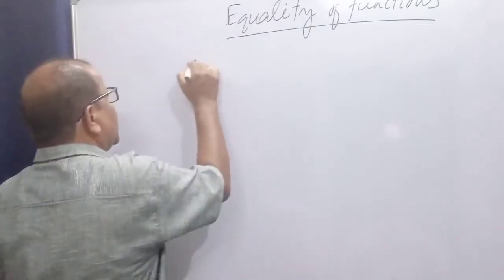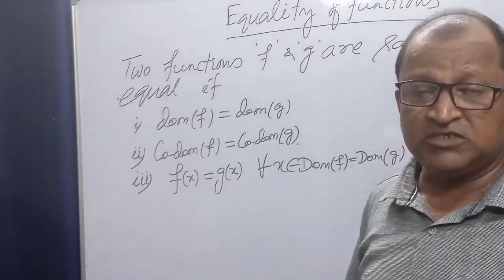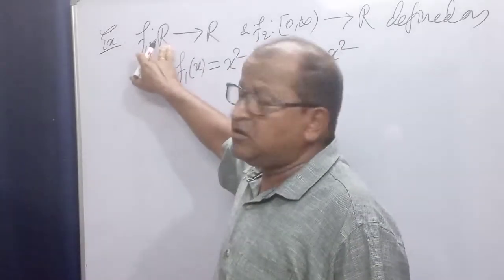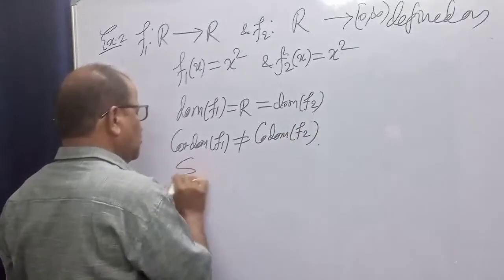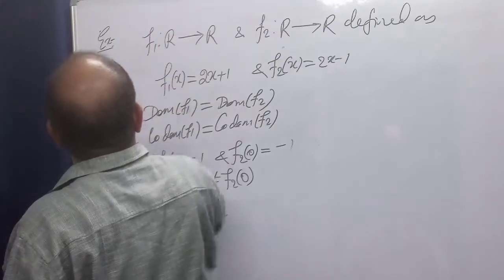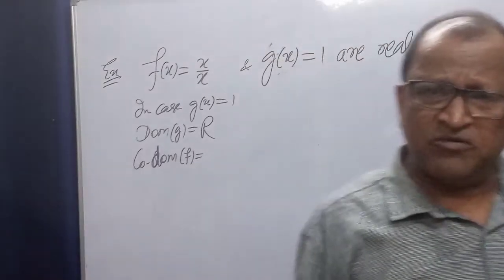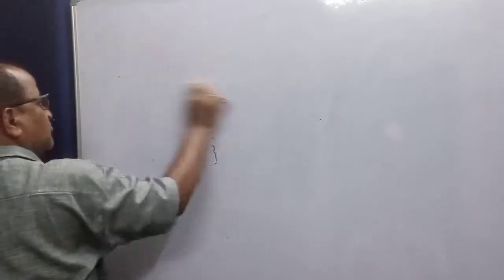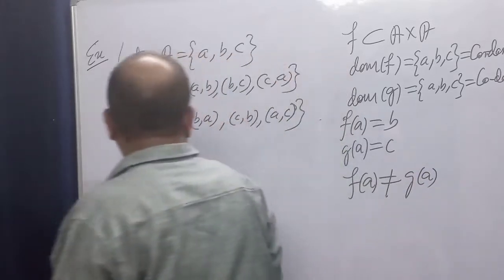CHSE(O), Class-xi/Relation&Fuction/Equality of Functions/